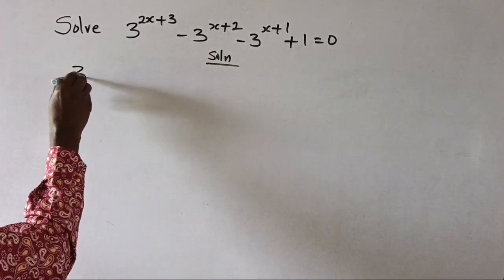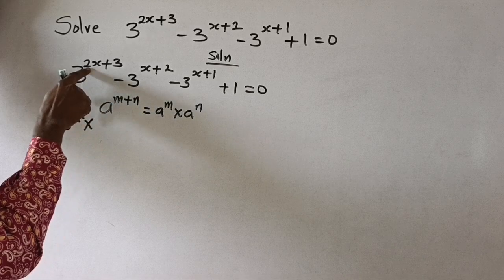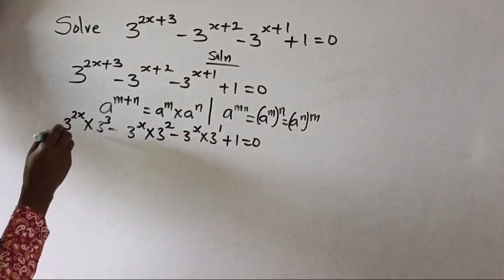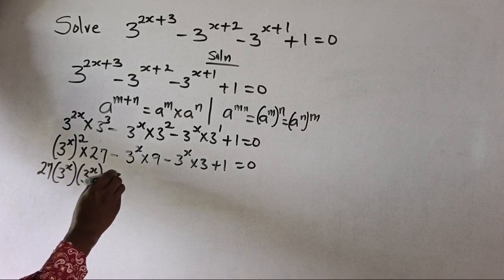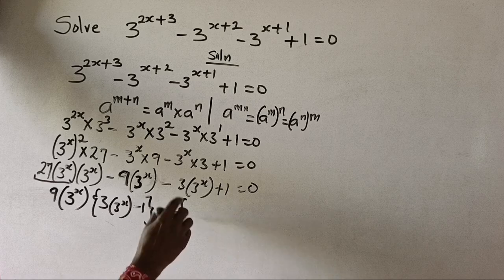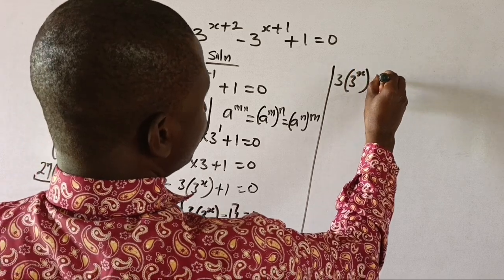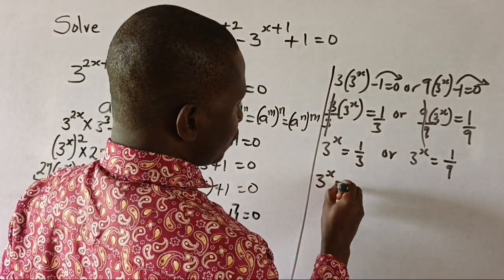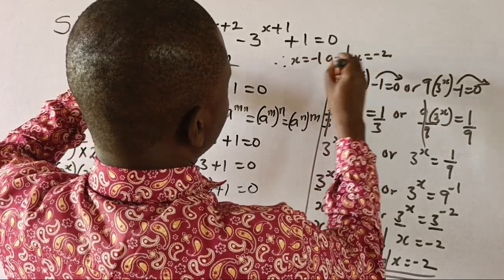Can You Solve This Tricky Exponential Equation? | Maths Challenge